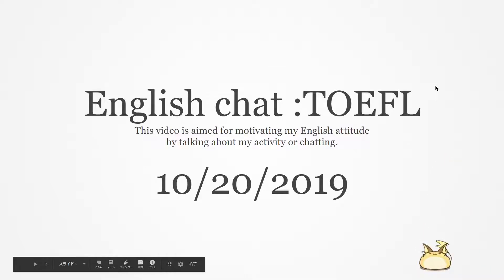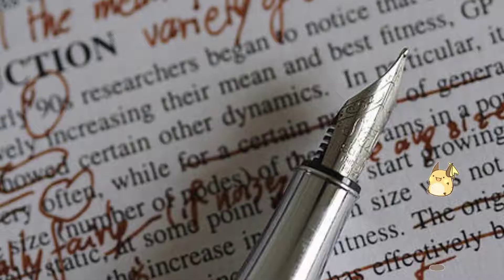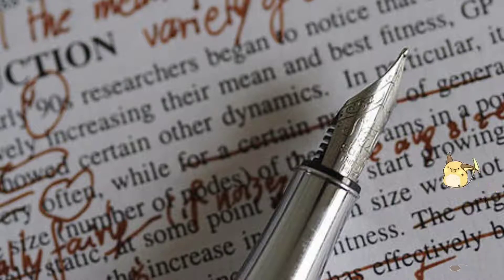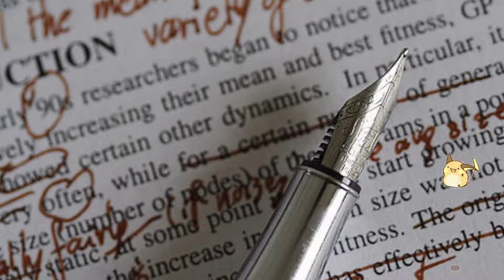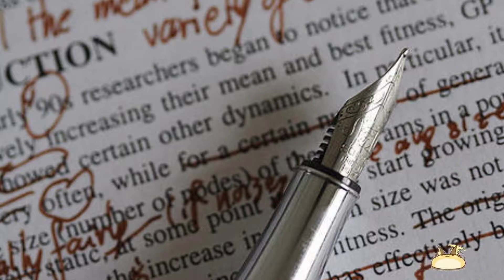Talk about "Reviewed my plan"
(English chatting to practice TOEFL, part 125)

Motivate my attitude for English practice especially for TOEFL.
Getting used to speaking English

chat (ex, feedback about Movies, Anime, Game and so on.)
My activity

Anyone who watches this video or comments like "It's better to use other phrase", "This word isn't correct",
will makes me appreciate.😂

この動画の目的
英語のモチベを上げるための動画（特にTOEFL対して）
英語をしゃべることへなれる

この動画の主なコンテンツ
 雑談： 映画、アニメの感想など
 自分の活動報告

ほぼほぼ個人のやった証として上げる目的だけど、もし見てくださった方がいたら、
ここ間違ってるよ～とかこう表現したほうがいいよ～というコメント大歓迎です😂